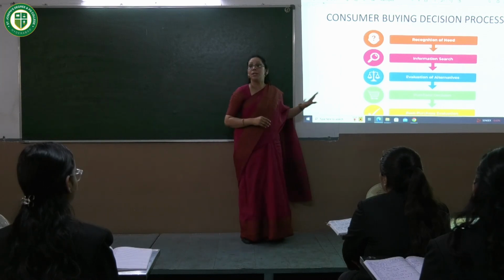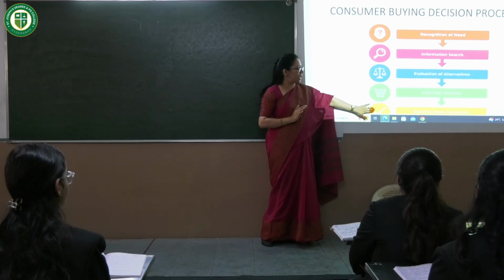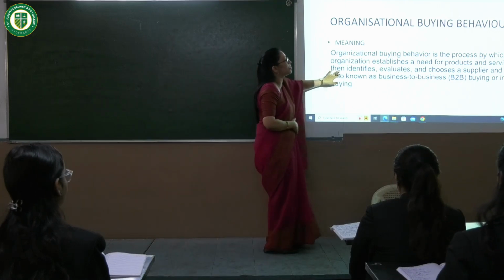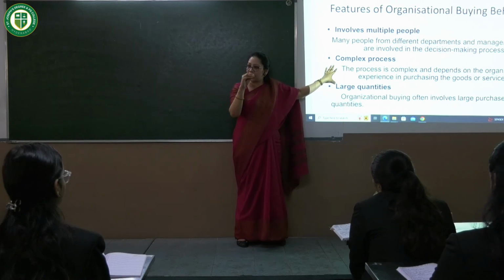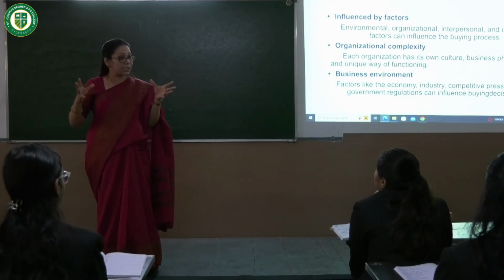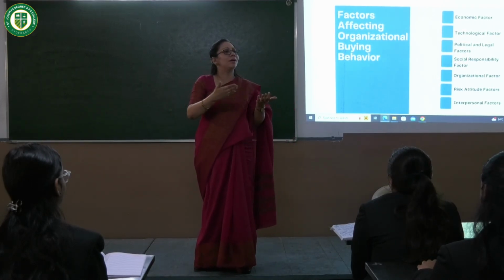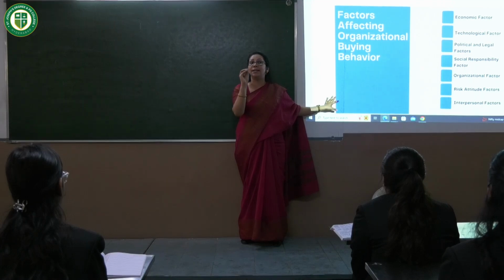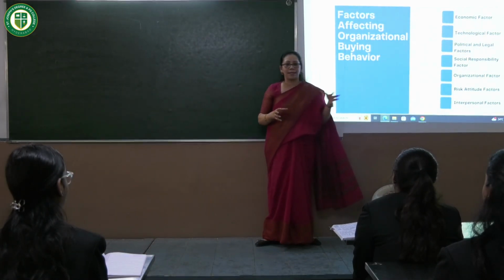Consumer Buying Behaviour & Organisational Buying Behaviour by Dr. Asha Rachel Cherian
An analysis of how consumer buying and organisational buying behaviour differ and its buying process.